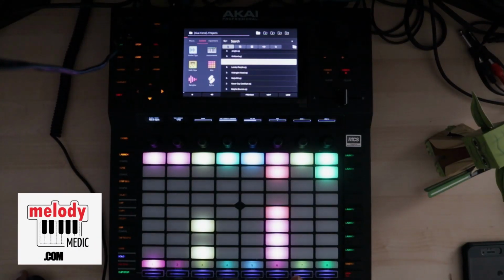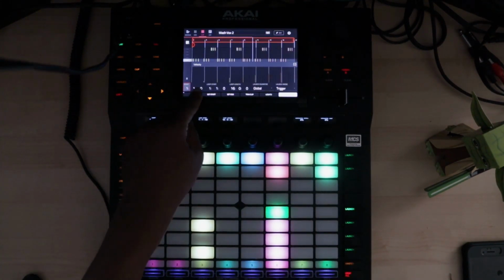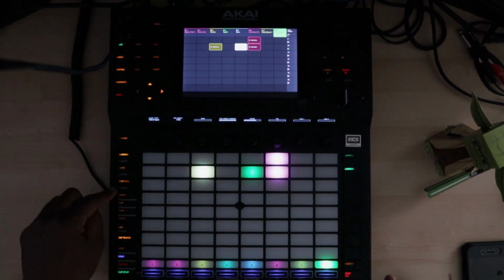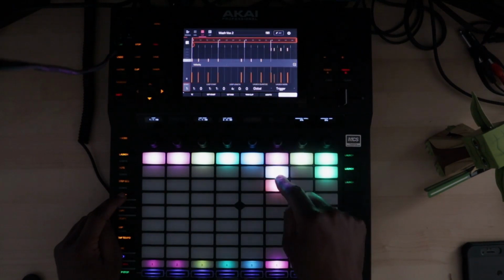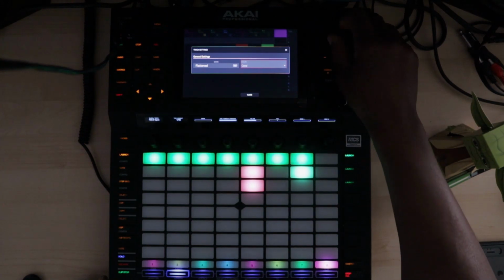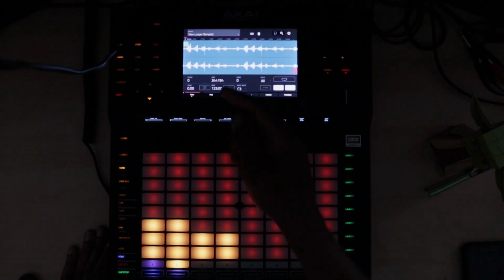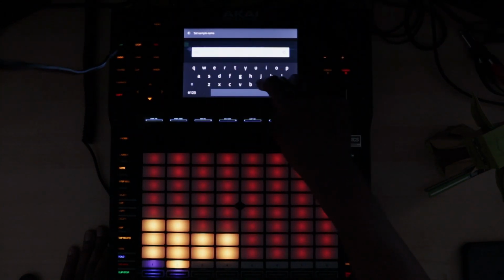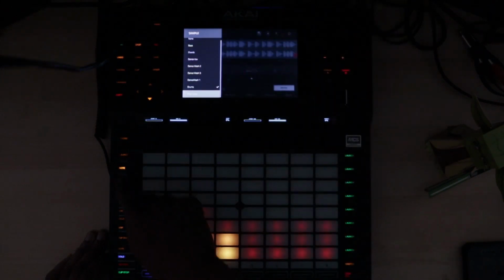Akai Force: Let's make something Dancey - Pt2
So after some thinking, I realised that you can actually arrange on any Akai Force, regardless of the (very) long awaited update.

It takes a little preparation and has a (minor) caveat.

In this part, I'll take you through the steps needed, and also show anyone who doesn't know how to 'capture & insert' for clip sequences how to do it.

Have fun!